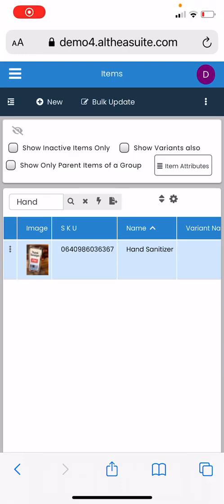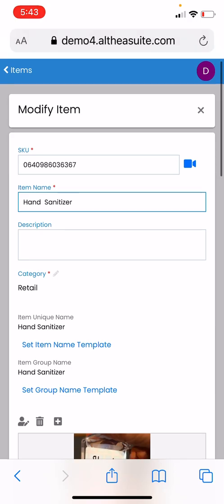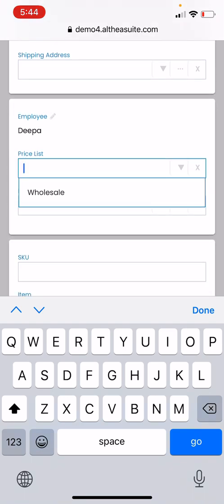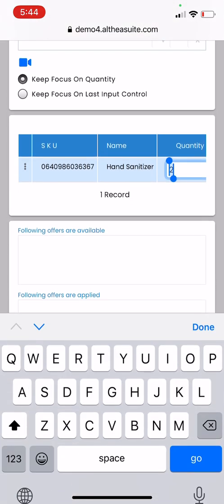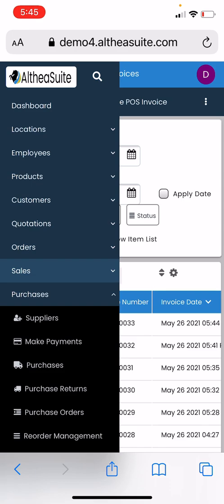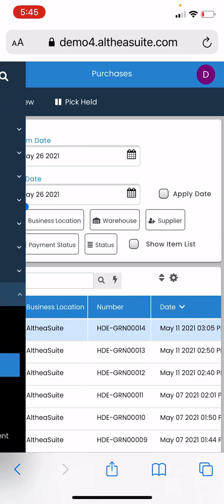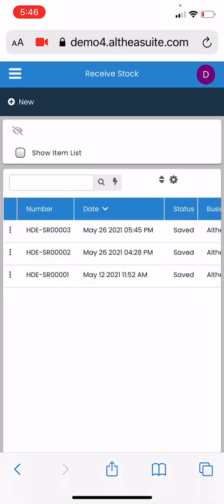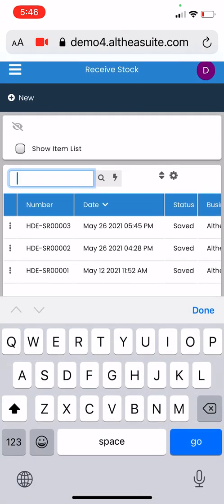Scan Barcode using Phone Camera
Learn how you can use AltheaSuite on your smartphone, use a phone camera to scan your product barcode.